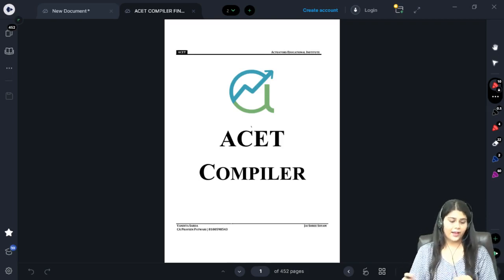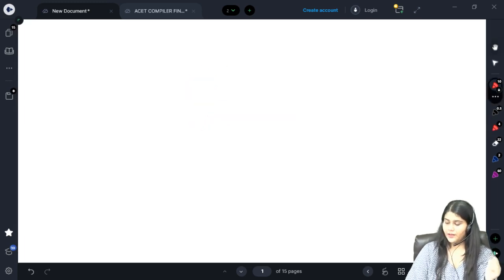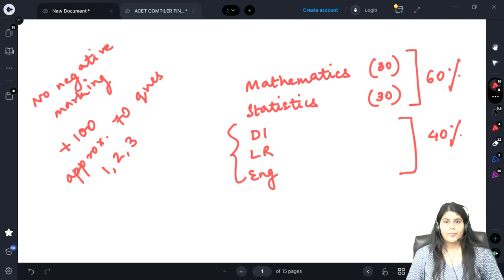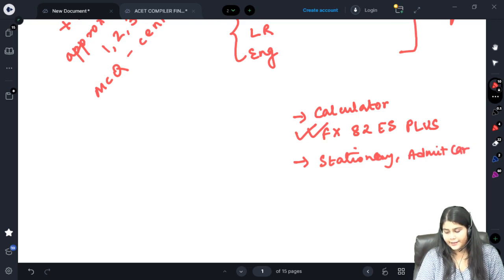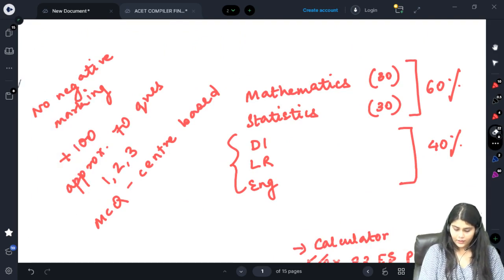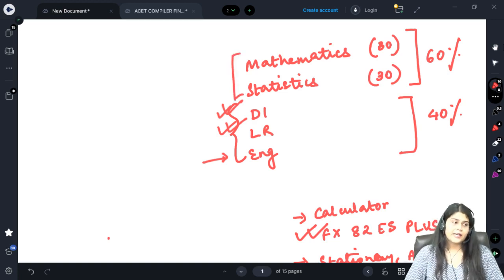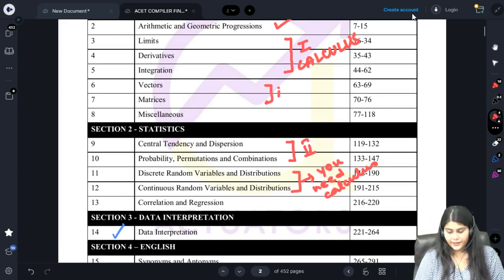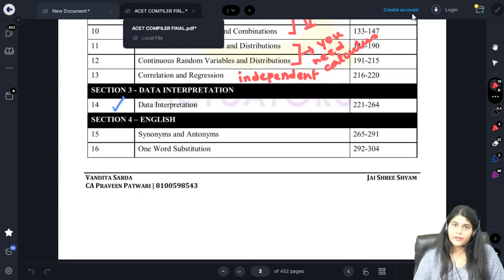ACET Introductory Class | By Vandita Sarda | IAI